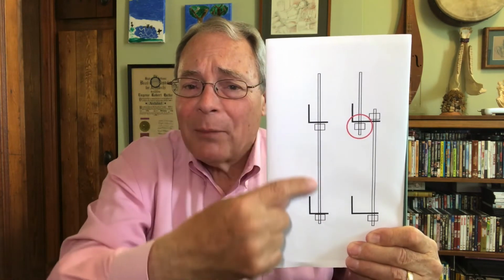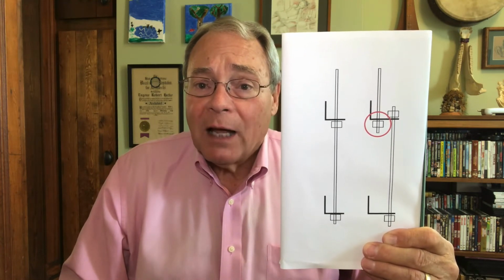Structural failures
Hyatt Regency Skybridge
Skybridge Collapse